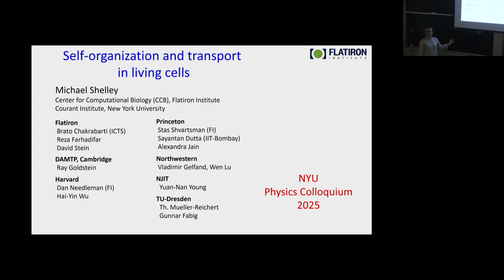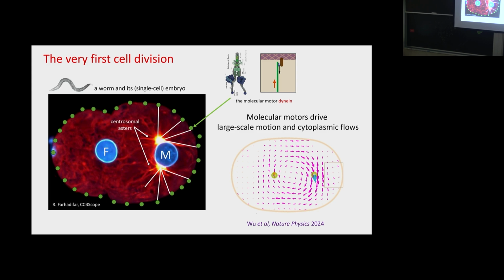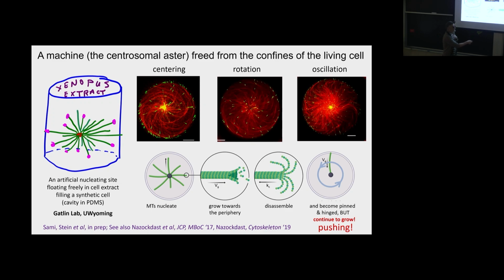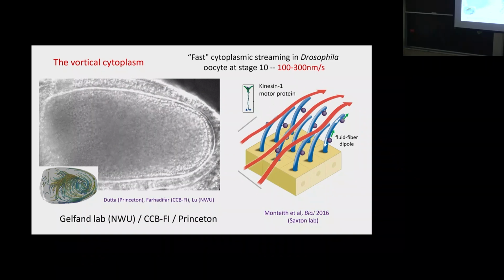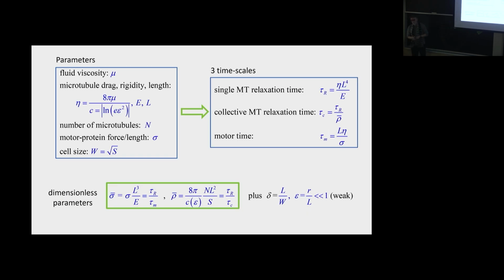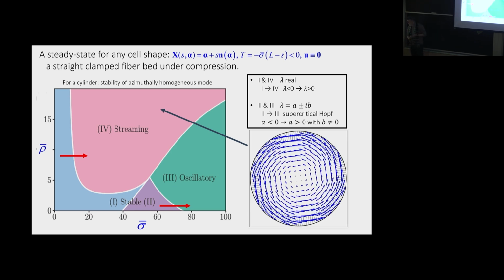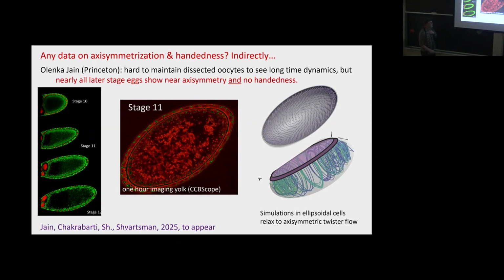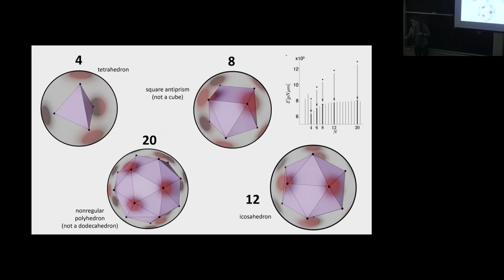Colloquium Feb 20, 2025 - Active Structures and Flows in Living Cells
Michael Shelley

Active Structures and Flows in Living Cells

Flows in the fluidic interior of living cells can serve biological function or act as signatures of how intracellular forces are exerted. I'll discuss examples of each. One is understanding the emergence of cell-spanning vortical flows in large developing egg cells, while the other arises in studying the nature of force transduction in single cell embryos moving towards their first cell division. Both involve the cytoskeleton, that set of polymers, cross-linkers, and molecular motors that underlie much of the active mechanics within cells, and has led to the development of new coarse-grained active matter models and novel instabilities.